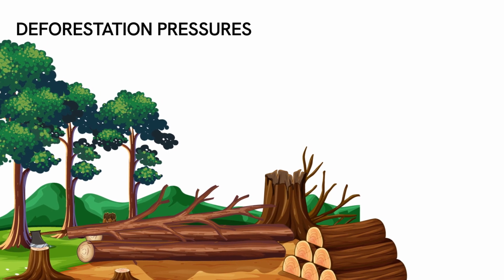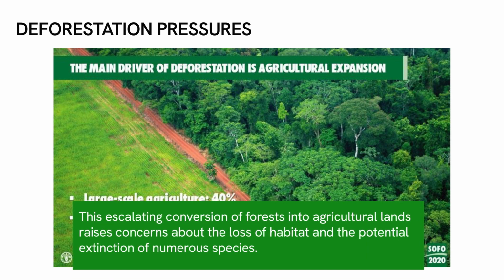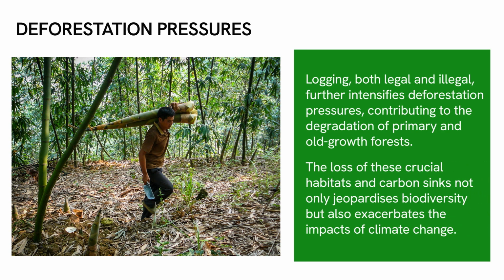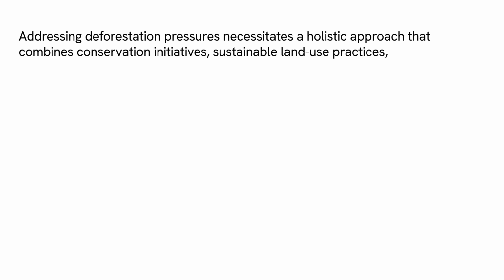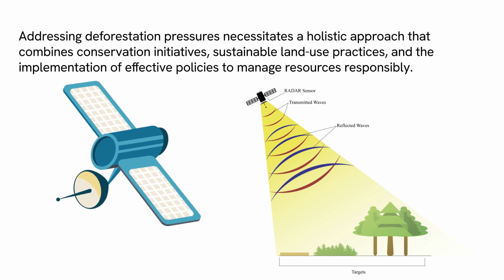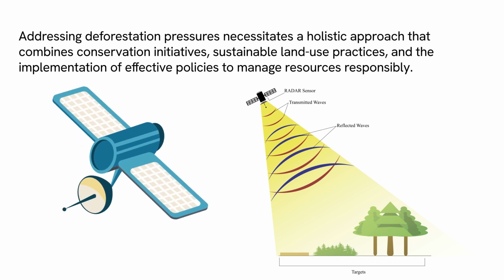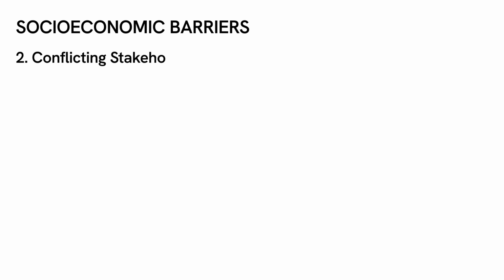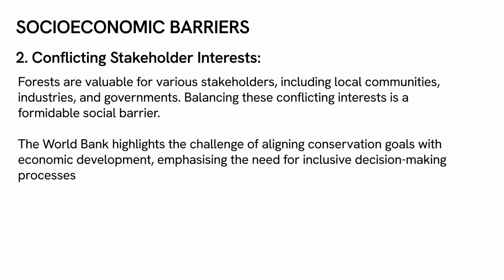MODULE 3: CHALLENGES AND LIMITATIONS OFFOREST MANAGEMENT PRACTICES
Module 3 is intended to deepen learners' understanding of the challenges in contemporary forest management. It explores the complex issue of deforestation pressures, helping learners grasp the environmental consequences and explore mitigation methods.
The module also addresses socioeconomic barriers, emphasizing the complexities related to community involvement, economic factors, and policy implementation. Additionally, learners will assess technological and research gaps in forest management, fostering a critical perspective on areas needing innovation.